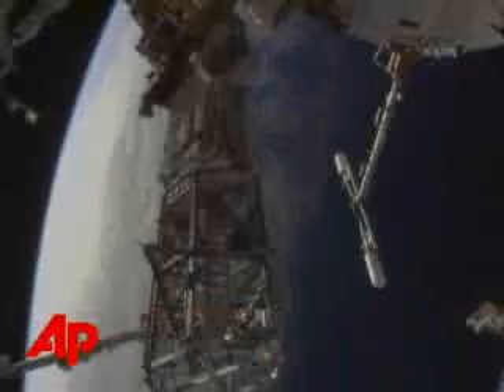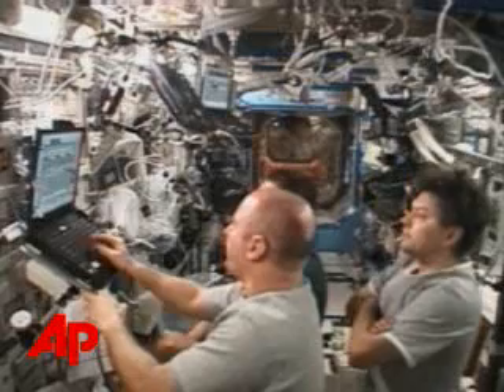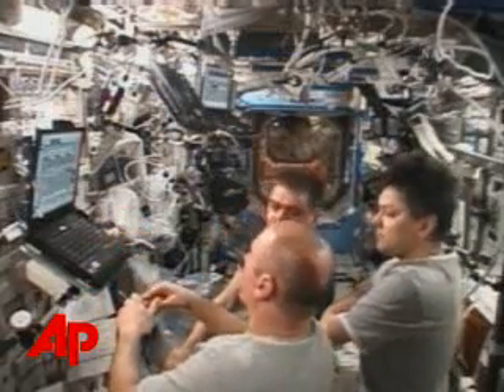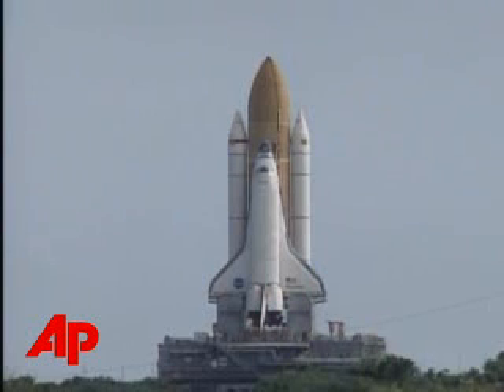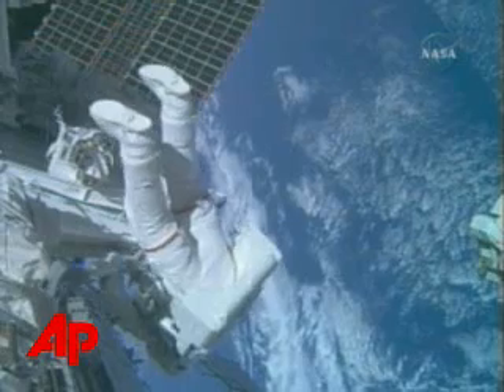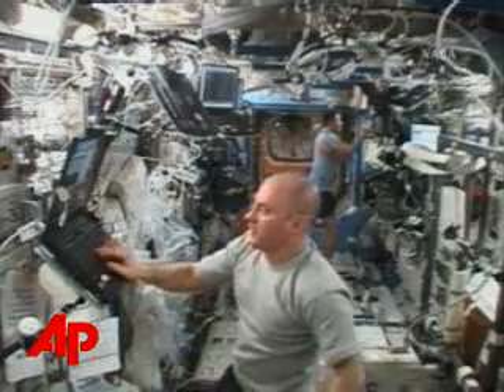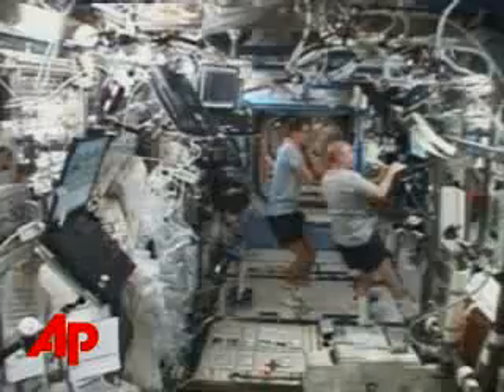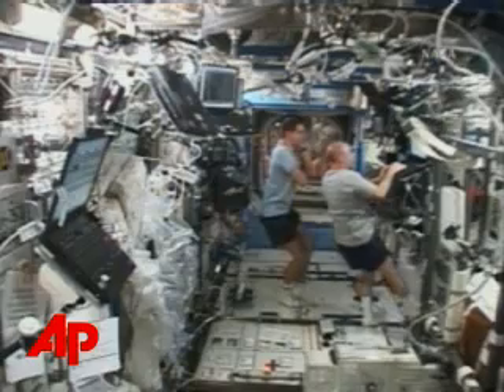Space Station Toilet Breaks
StrangeSpace Station Toilet BreaksSpace Station Toilet BreaksThe Associated PressThe international space station's lone toilet is broken, leaving the crew with almost nowhere to go. (May 28)[Notes:ANCHOR VOICE] A hundred years ago, if your toilet wasn't working, there was probably still an outhouse out back -- but that's certainly not an option for a trio of astronauts on the International Space Station.The ONE toilet on board is broken. That means when it's time to "go" astronauts are using a back-up system that involves a bag-like collection. NASA says one crew member was using the toilet last week when the toilet motor fan stopped working. The fan collects liquid waste -- and now it only works on and off. Astronauts have used the toilet on the Soyuz capsule attached to the station - but it has a limited capacity, so it's not a long-term solution.The good news is the space shuttle Discovery is due to pay a visit next week -- and someone will likely be doing some self-help plumbing work. Oh...and as for that "other" need toilet users have -- officials say the solid waste collecting part of the toilet is functioning properly. One NASA spokesman says 'like any home anywhere, the importance of having a working bathroom is obvious.' ___ ___, The Associated Press.( END ) ANCHOR VOICE: VIDEO PRODUCER: Mike Fritz VIDEO SOURCE: File VIDEO APPROVAL: VIDEO RESTRICTIONS: SCRIPT/WIRE SOURCE: